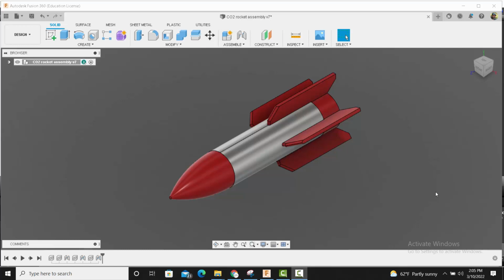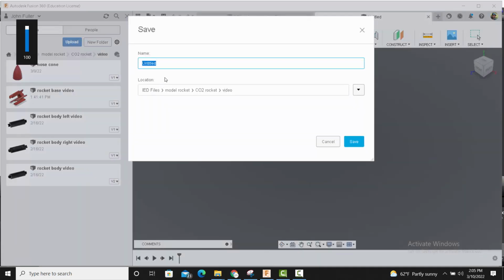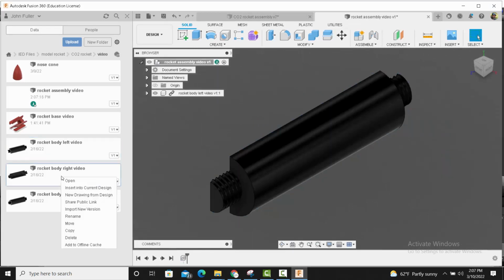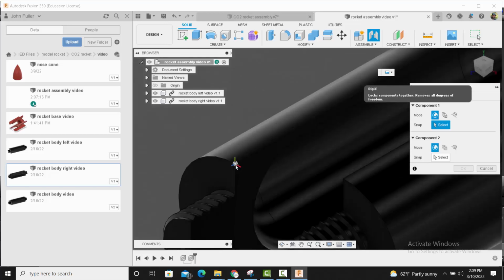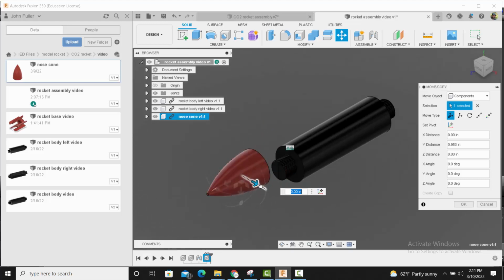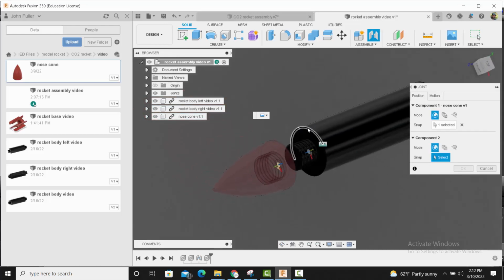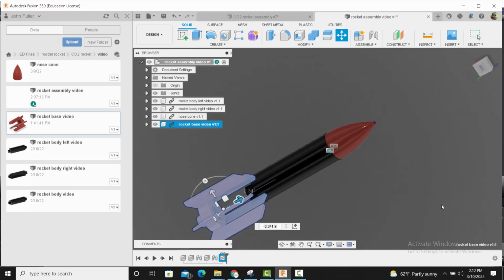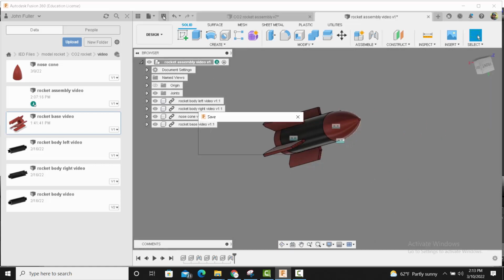Assembling the CO2 Rocket with Fusion 360